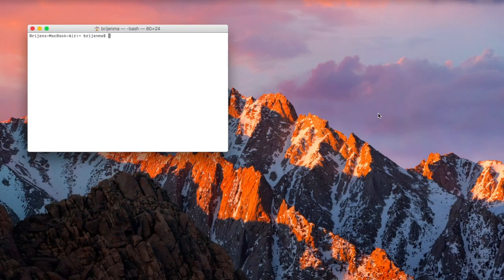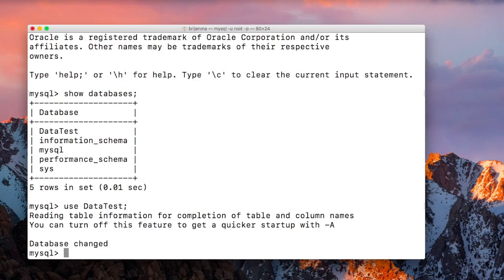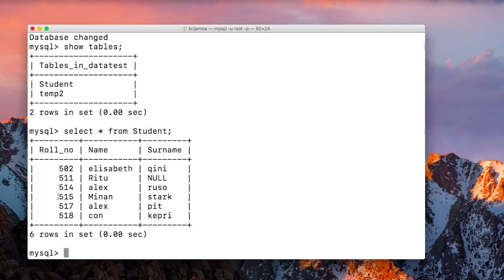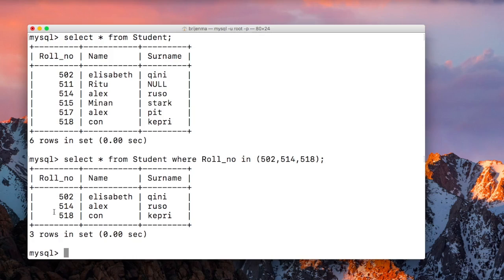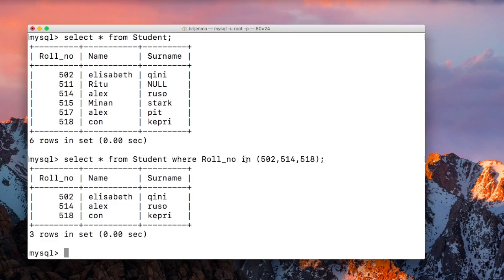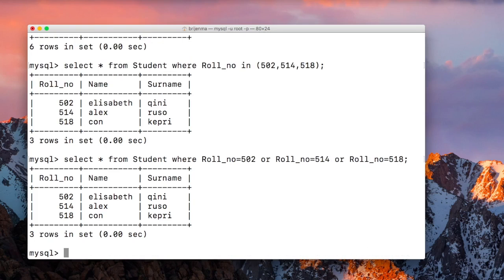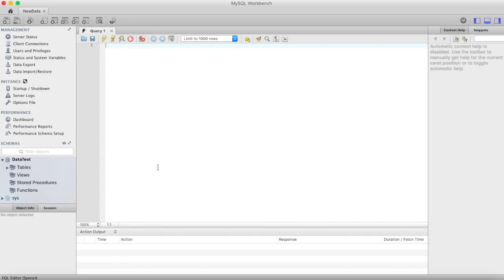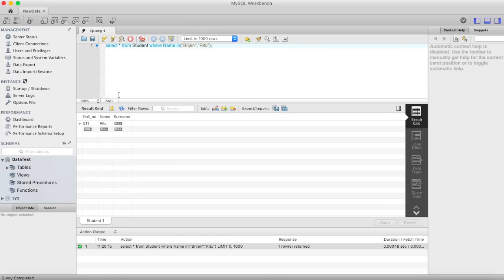MySQL Tutorial for Beginners 23 - MySQL IN Clause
In this post we will learn how to In this post we will learn How to Use  MySQL IN Clause By Examples. The IN operator allows us to provide multiple values in a WHERE clause.